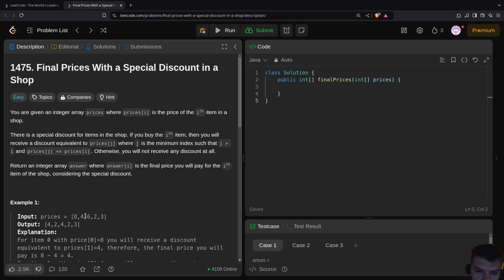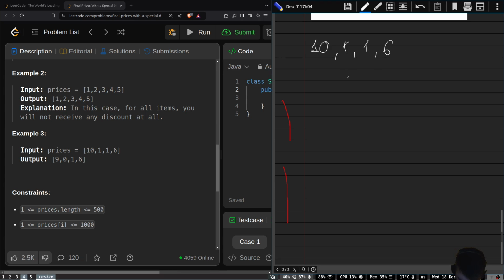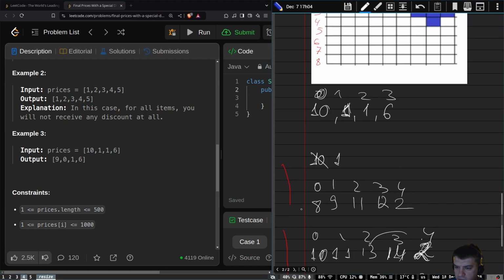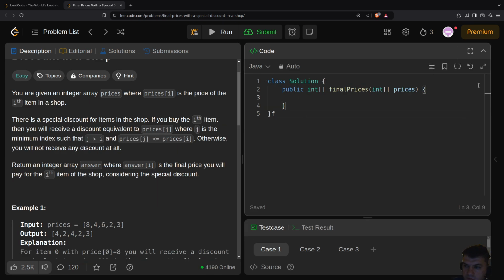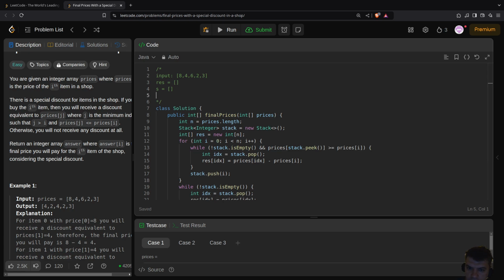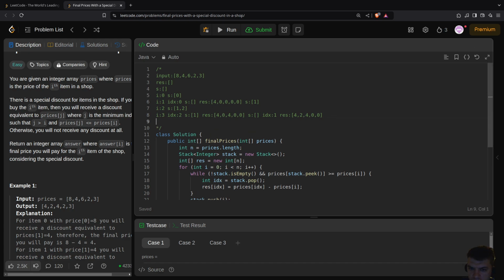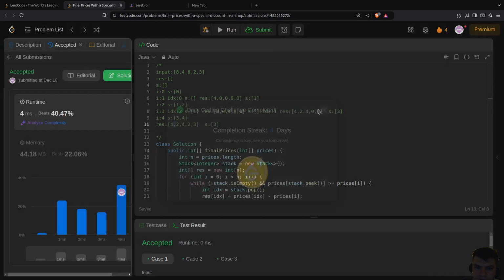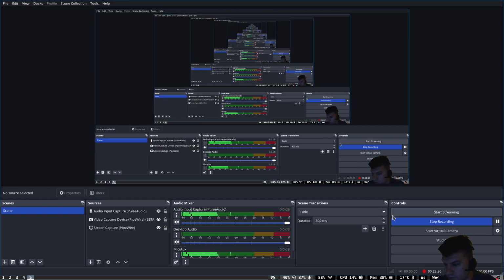🅿🅰🆂🆂 Leetcode 1475. Final Prices With a Special Discount in a Shop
Hey there, amazing people! 🎉✨ Today, I’m tackling the LeetCode daily problem using a monotonic stack approach! Although a simple brute force solution could still pass due to the small input size (up to 500), it would run in O(n²) time and use O(1) space. With the monotonic stack, we can boost that efficiency down to O(n) time—though it requires O(n) space. Still, I’m super excited to share this journey with you!

Guess what? I solved the entire problem error-free and even did a paper trace in under 24 minutes! 🎉💪 Not my absolute best time, but definitely a huge improvement compared to my earlier attempts! Your support and encouragement mean the world to me—you truly keep me going! 🥰🚀

Let’s keep pushing forward, leveling up together, and embracing that positive energy! Remember, after every tough challenge comes a bright, shining success! 🌈🔥 Stay awesome, everyone!